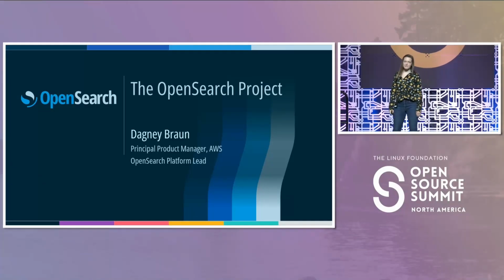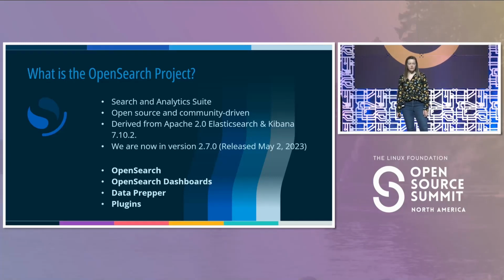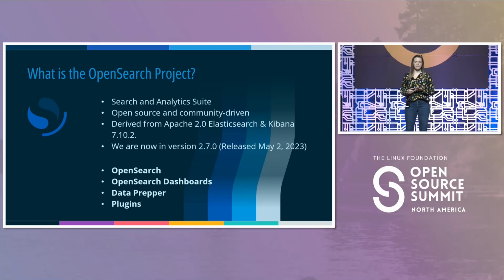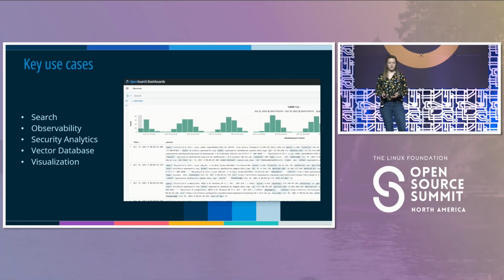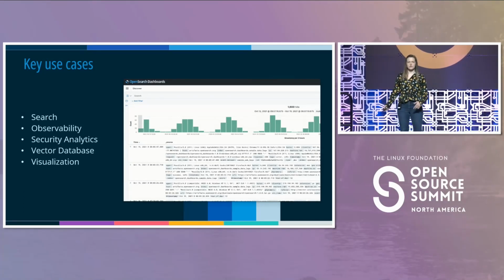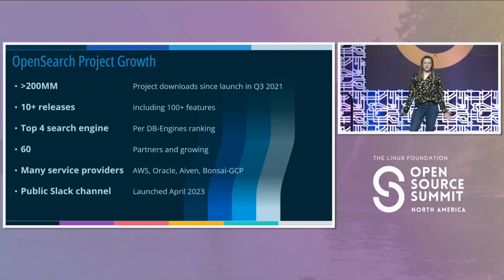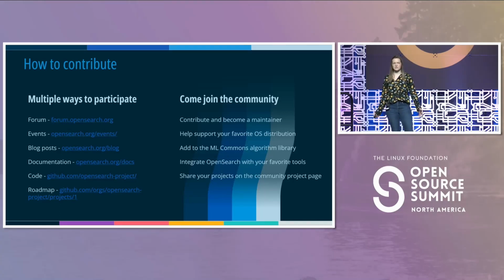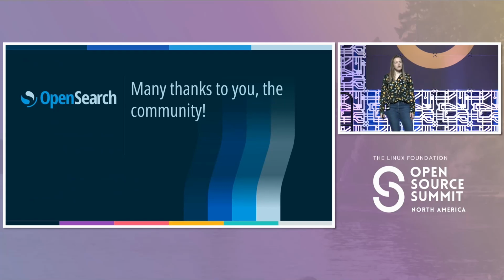Keynote: OpenSearch: One Tool, Five Minutes, Countless Applications - Dagney Braun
Keynote: OpenSearch: One Tool, Five Minutes, Countless Applications - Dagney Braun, Principal Product Manager, Amazon